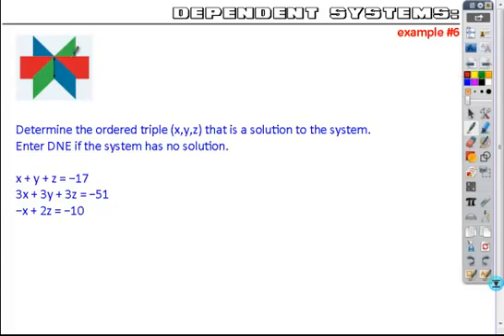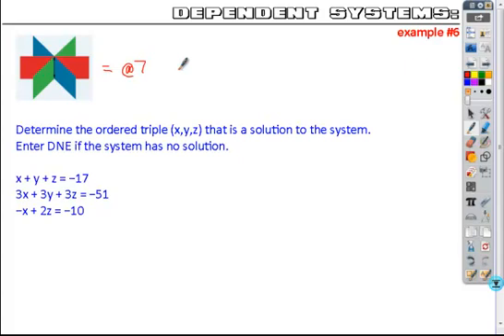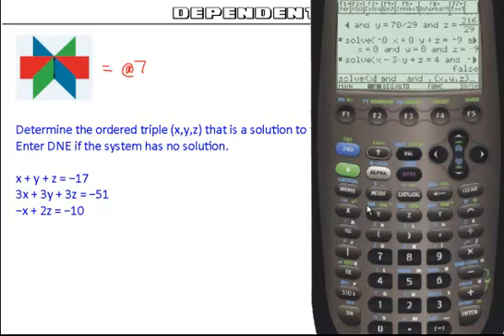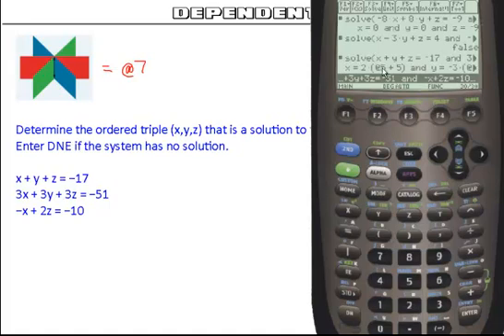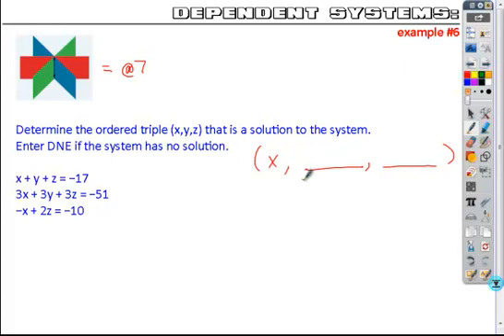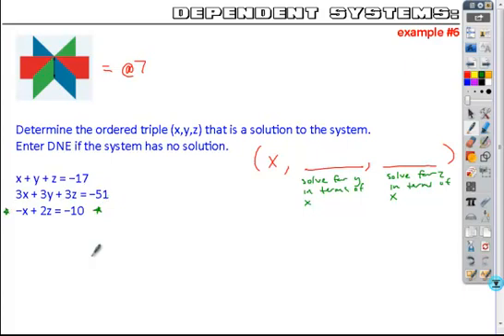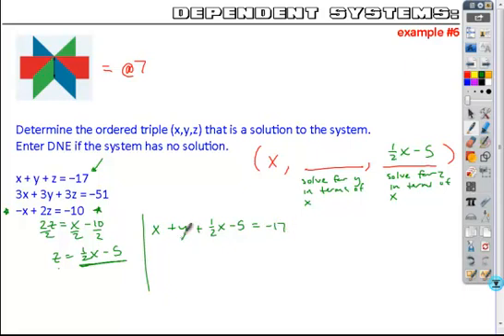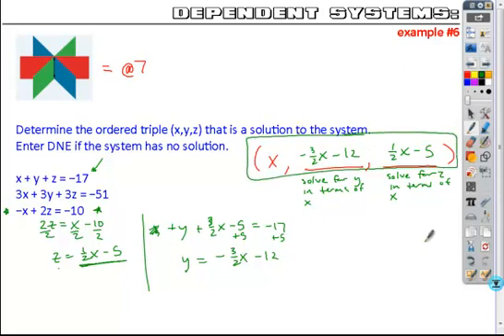11 2 6alg2HW